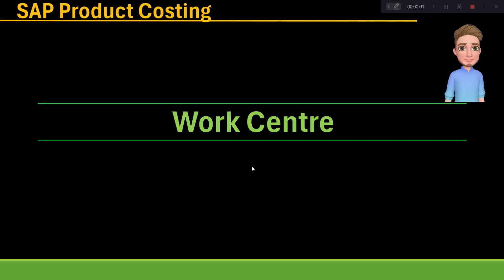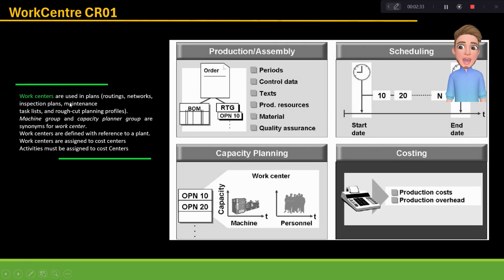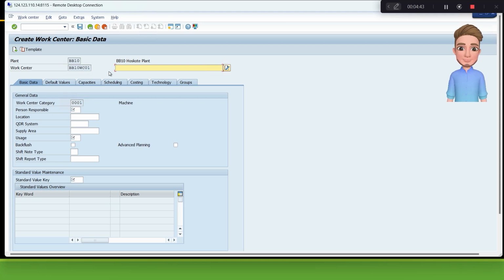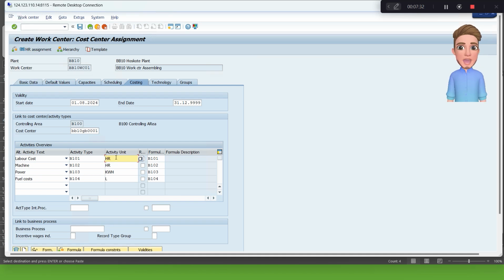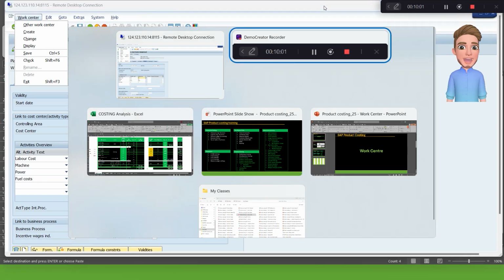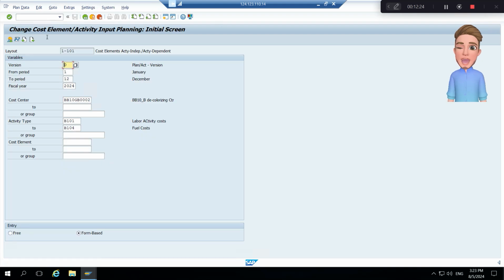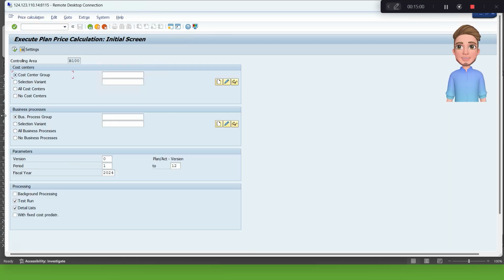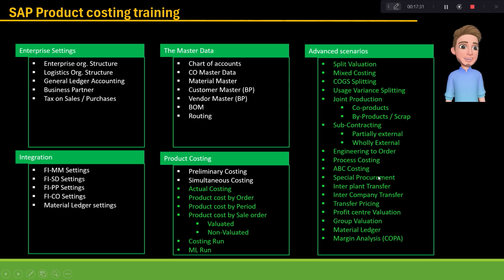Product costing 18 Work Center EN